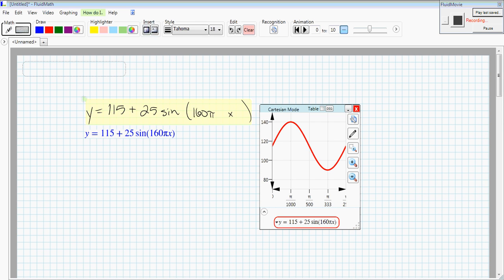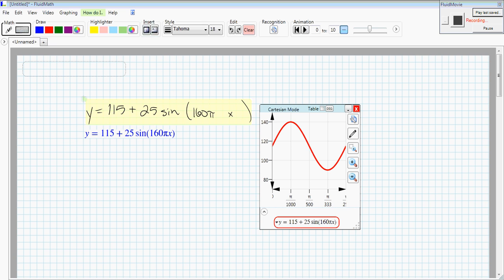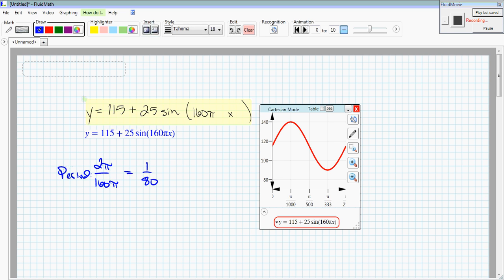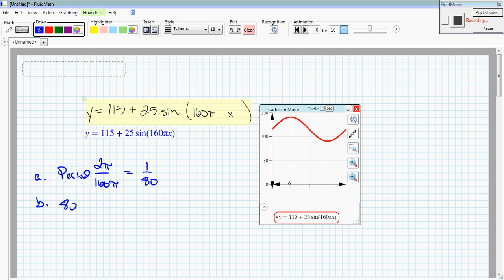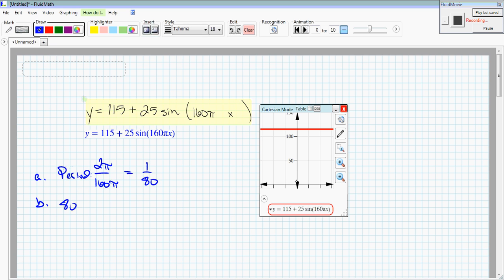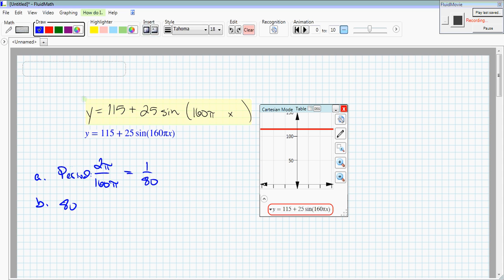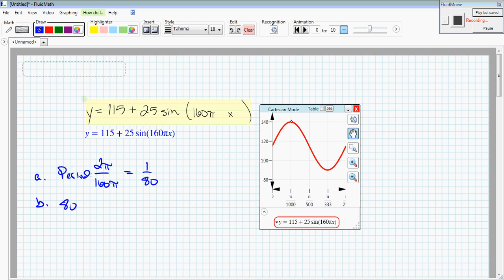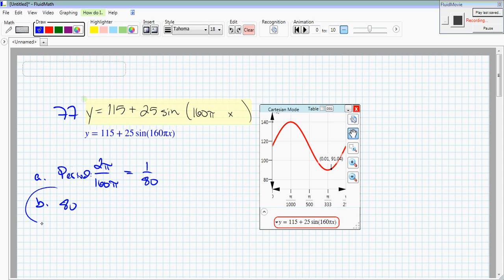AdvPrecalc p 430 #77